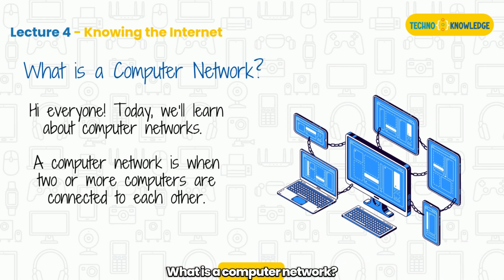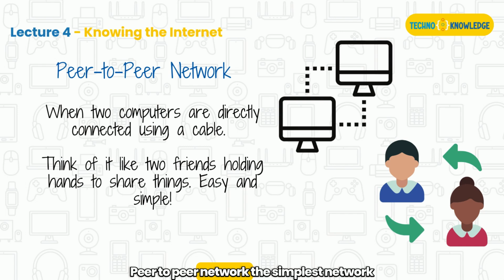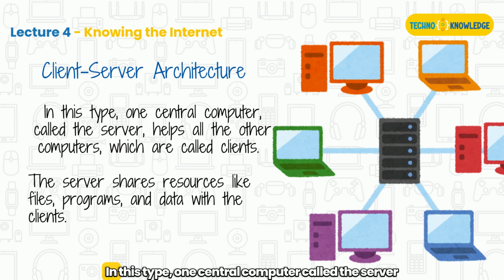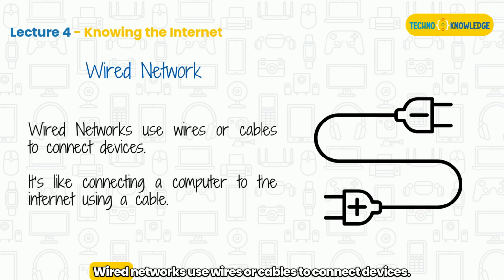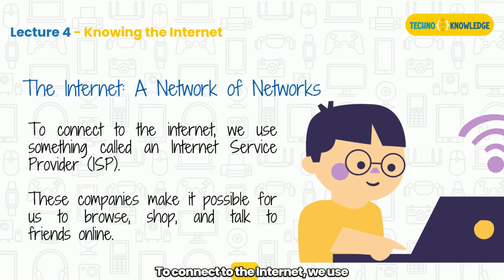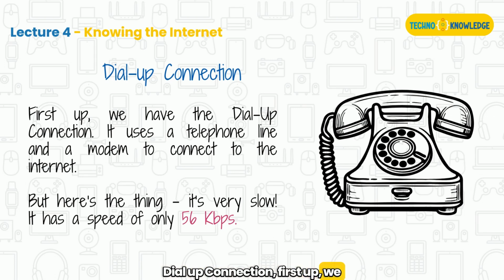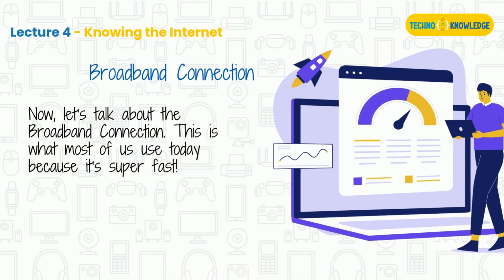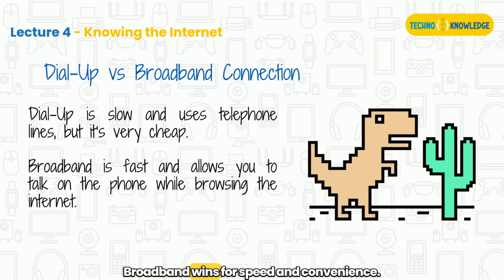Lecture 4 Knowing the internet